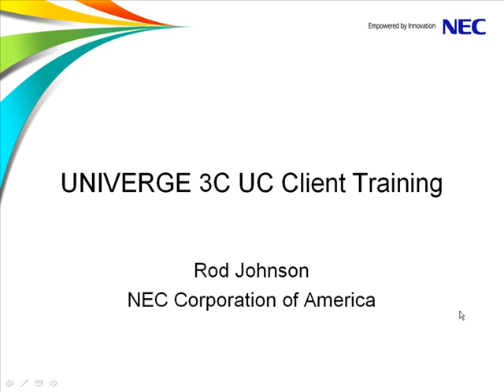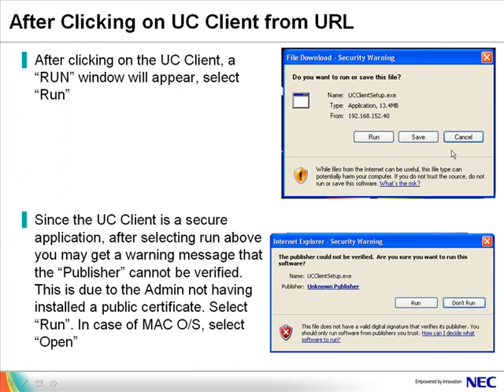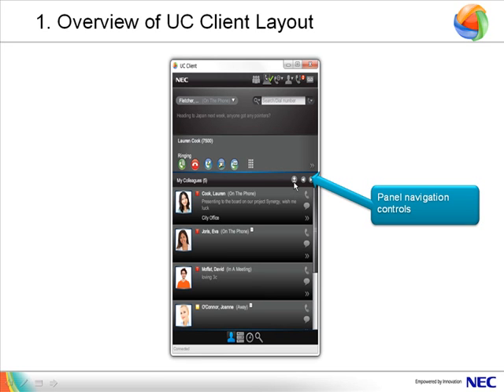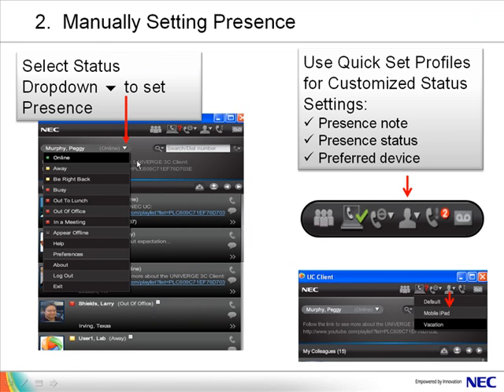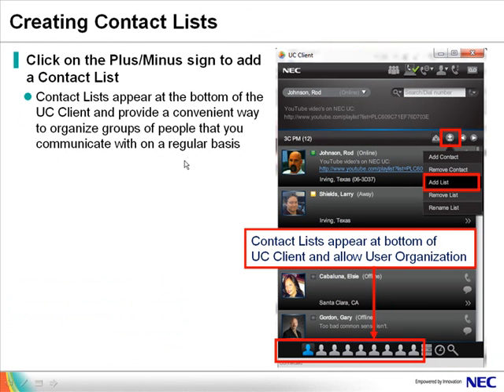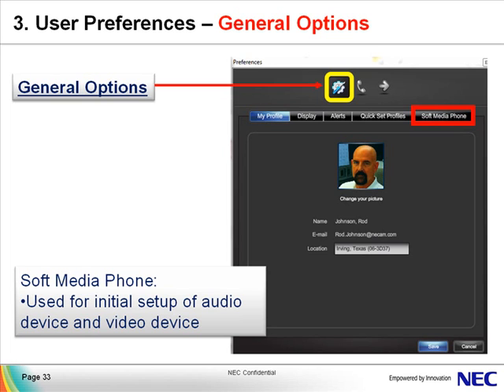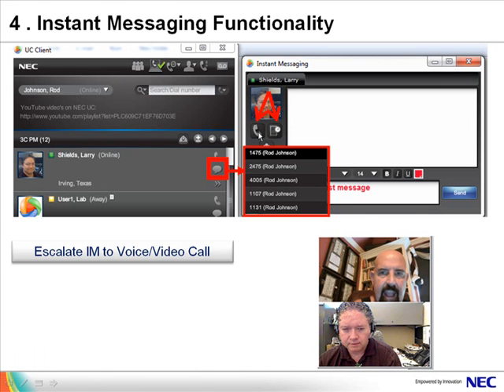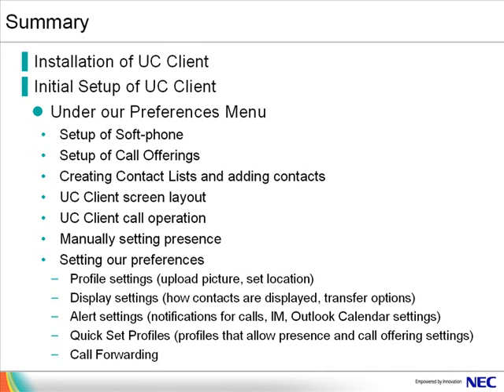3C UC Client Training